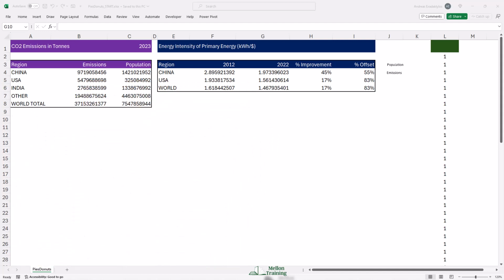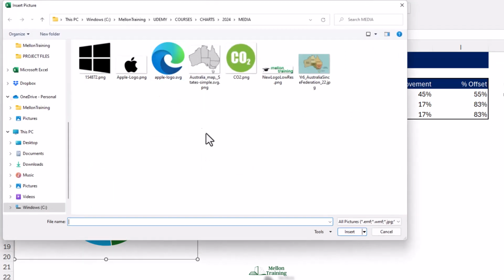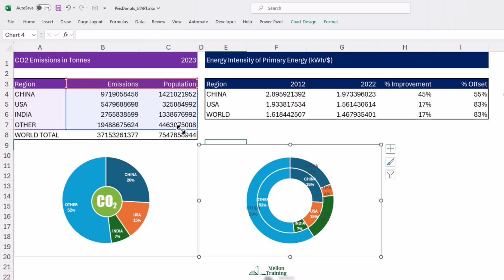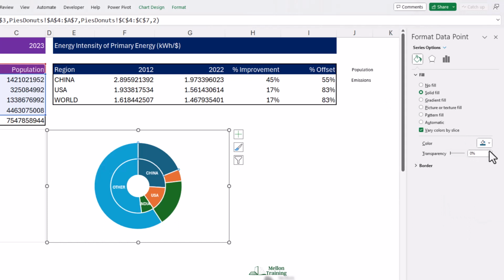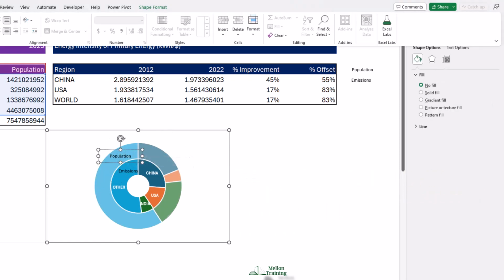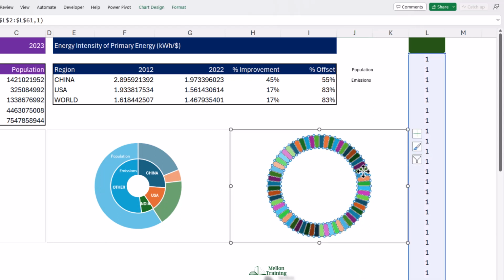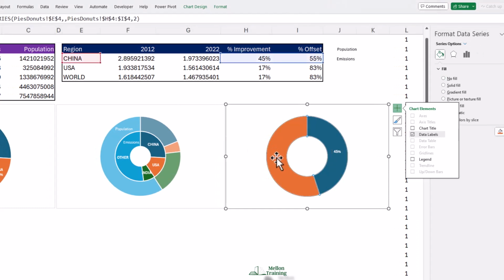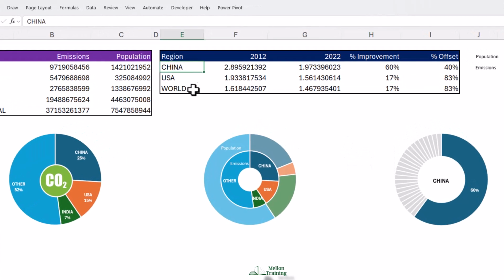How to Create Advanced Pies and Doughnuts Charts in Excel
In this video, we're going to look at how we can create some very creative visualizations using pie charts and doughnut charts. We are not going to create basic pie and donut charts.
As you will see, by the end of this video, we will make some really impressive pies and donuts that you can use into reports and dashboards and wow your boss!

🔍 Key Moments in This Video:
00:00 How to Create Advanced Pies and Donut Charts in Excel
00:38 Create a Pie Chart
02:55 Create a Donut Chart
06:50 Create a Tracker Chart in Excel